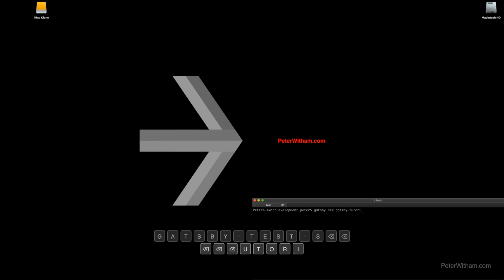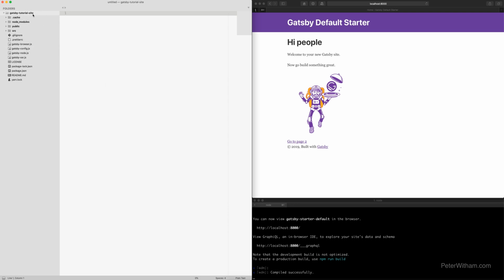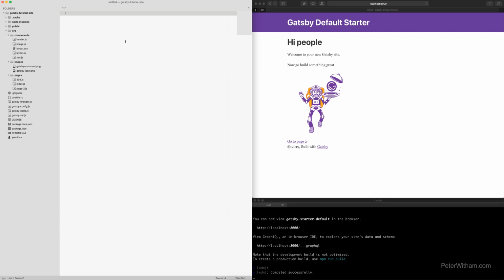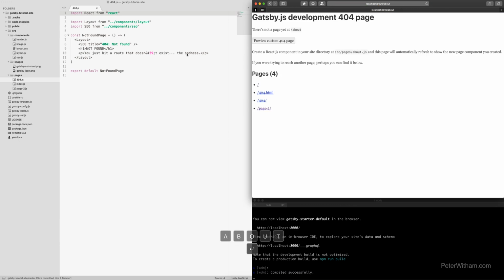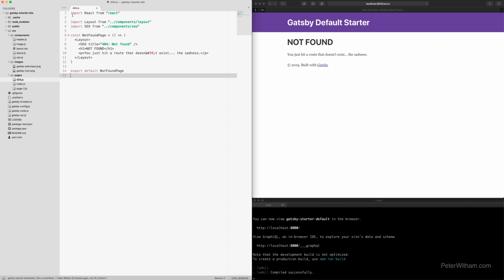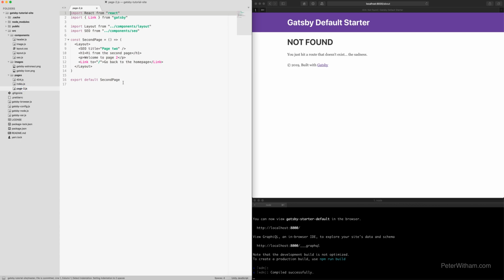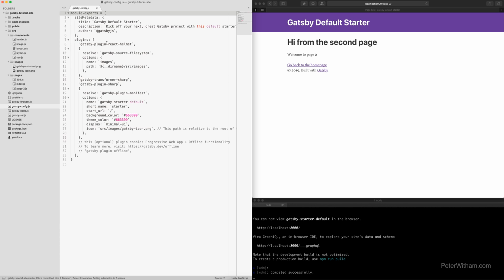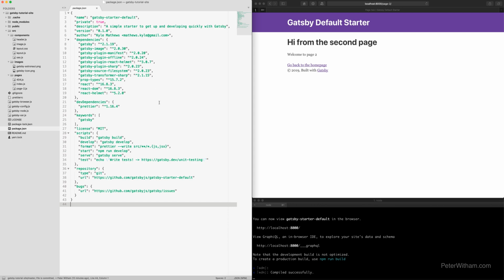Gatsby - 02: Site and file structure overview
In part 2 we are going to take a look at the structure and files of a GatsbyJS site. We will take a look at what the generated files and folders are for and how they work together to create a Gatsby site. By the end of the video, you should have a grasp of the basic structure of a  Gatsby(React) component and how they are incorporated into pages.